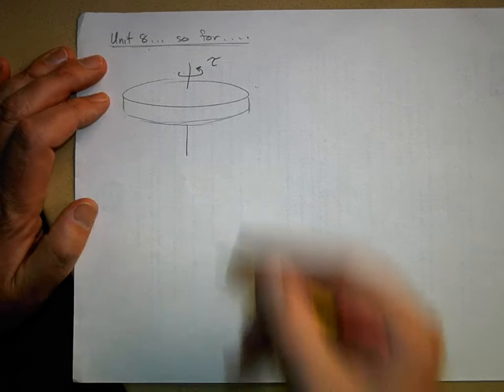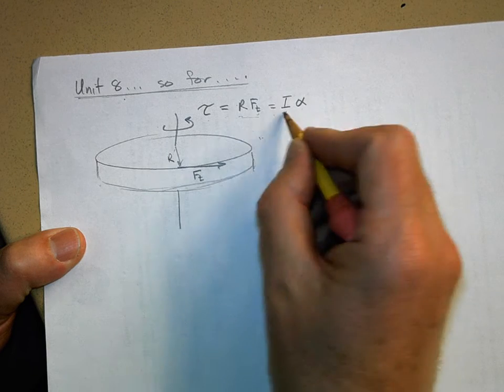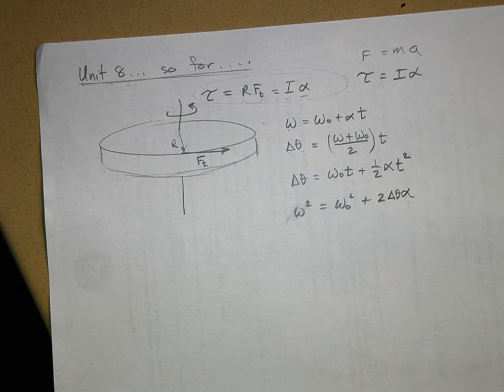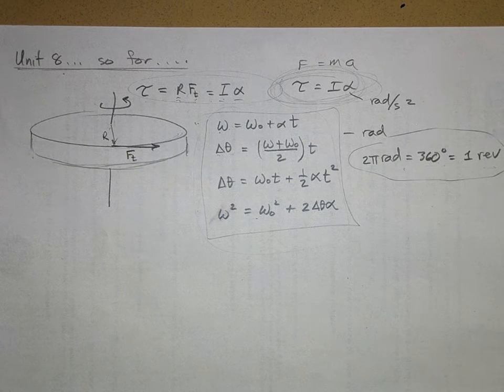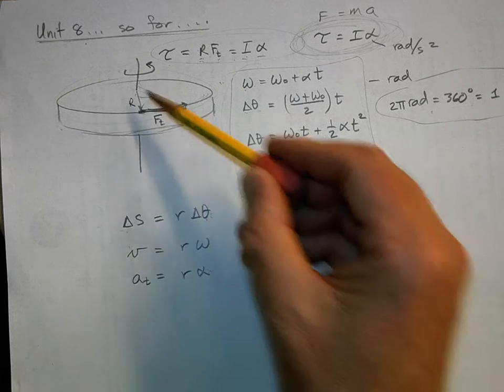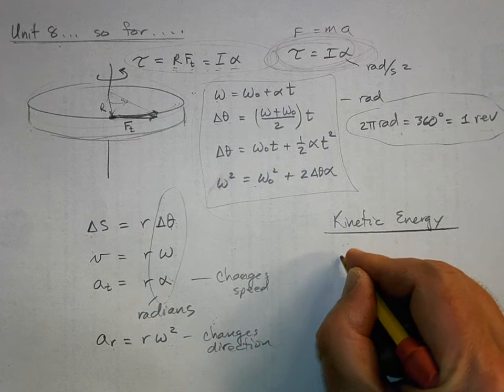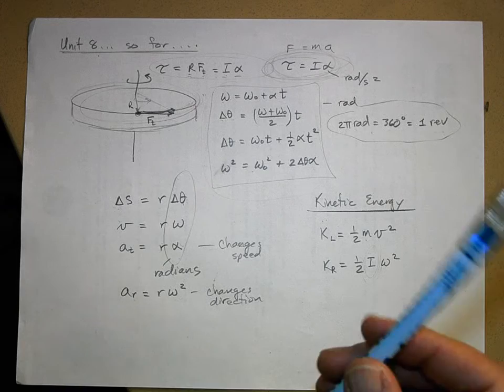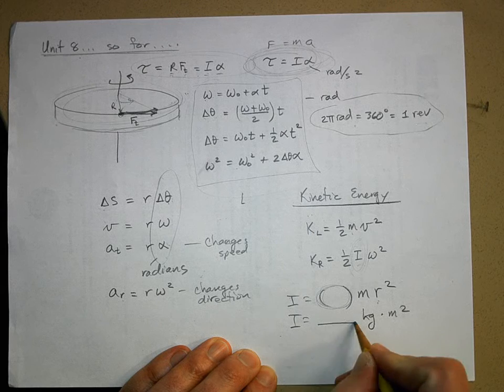APP1 U8 Review So Far...